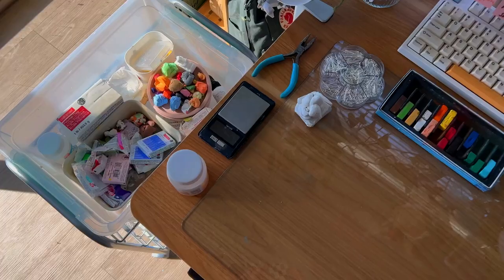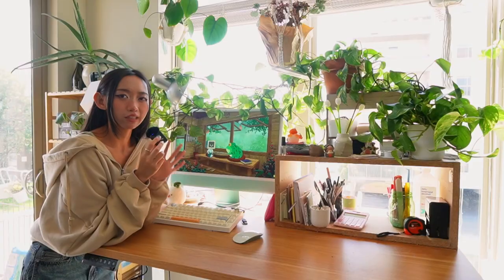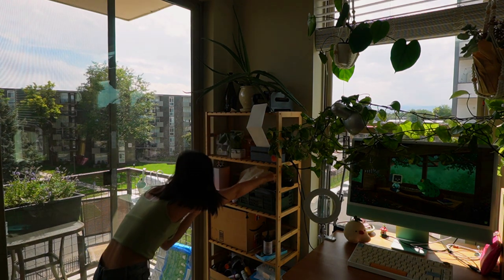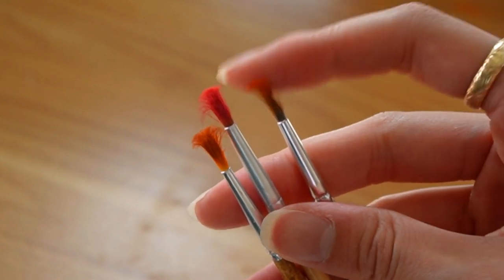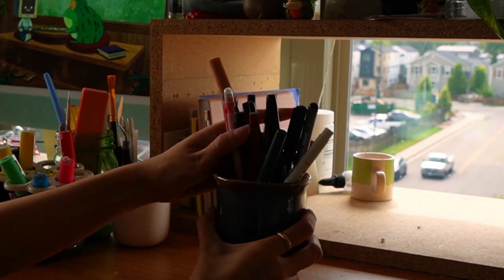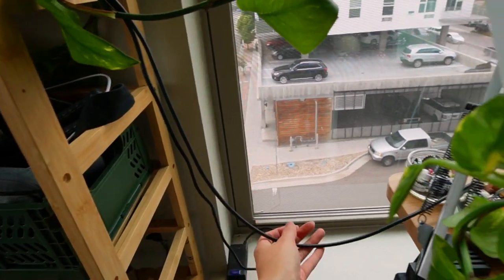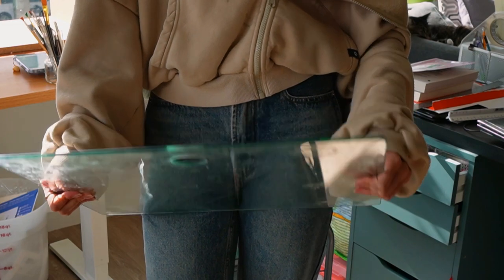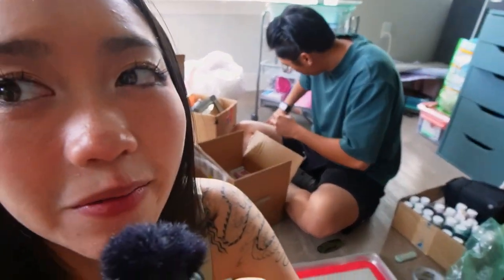My Cozy Clay Desk Tour ✿ studio cleanout & taking a look at all my polymer clay supplies!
i'm back! thank you all so much for your patience and support while i took a break :,) my shop is now open again and more videos are on the way!

✿Supplies I Use (Clay Tools, Resin, Studio, & Beauty)!!!

Tammy Dinh
United States